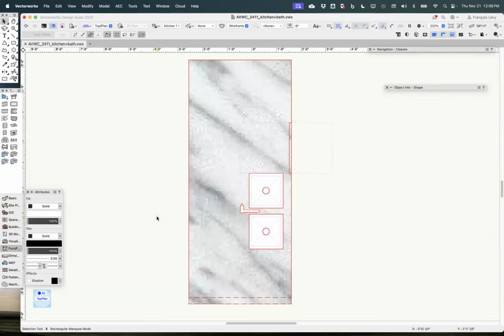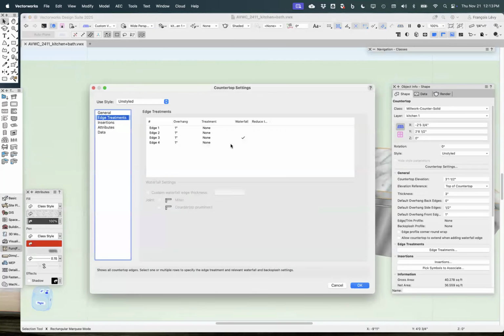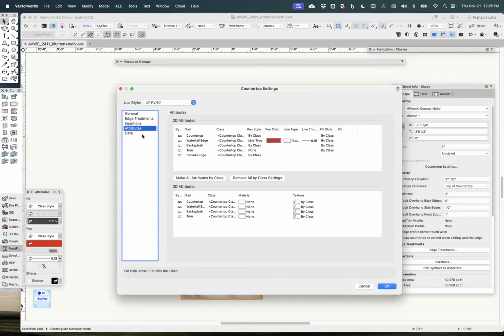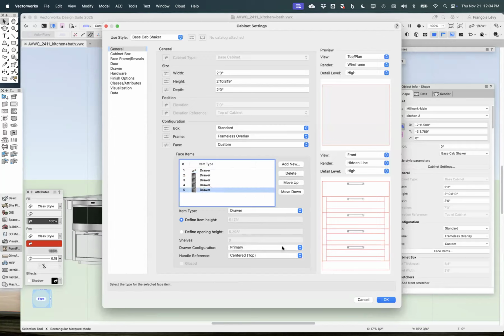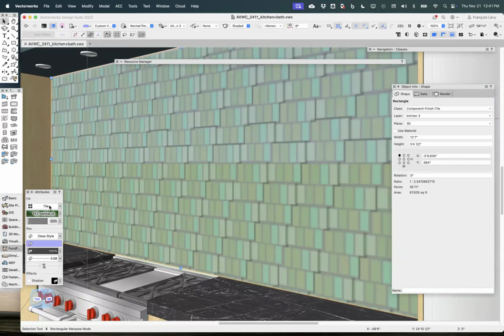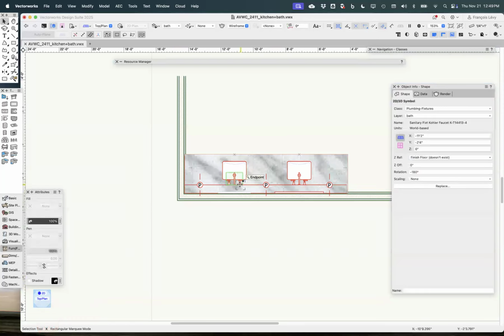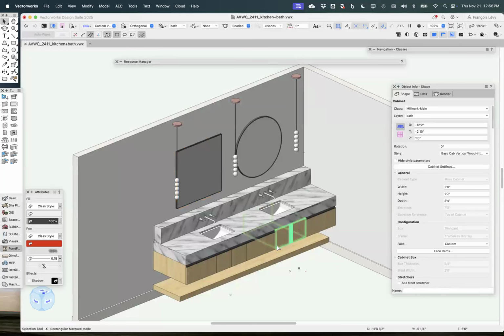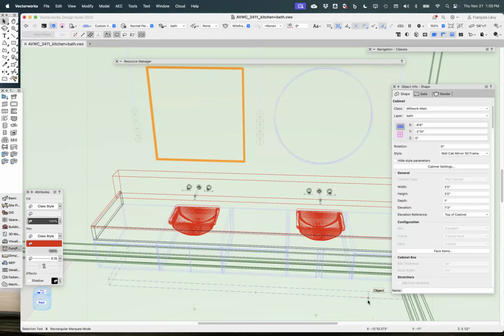Austin Vectorworks Community, November, 2024: Kitchen and Bath Vignettes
In this meeting, we look at kitchen island and bathroom vanity design vignettes to explore how a variety of Vectorworks tools and features—cabinets, countertops, symbols, and textures, among others—work together to create a detailed and robust design model.